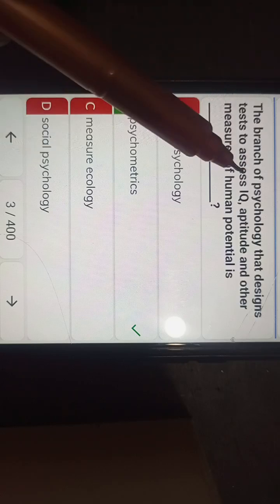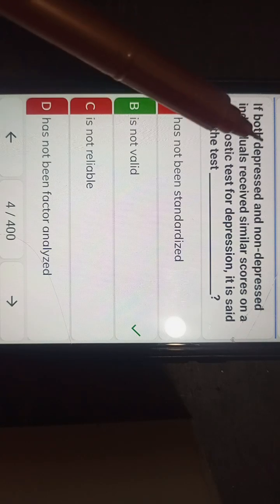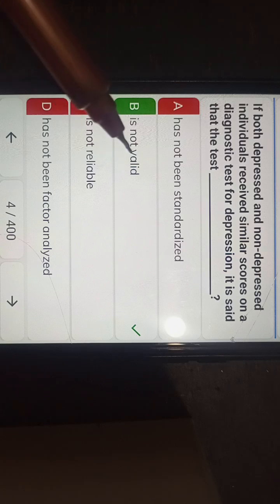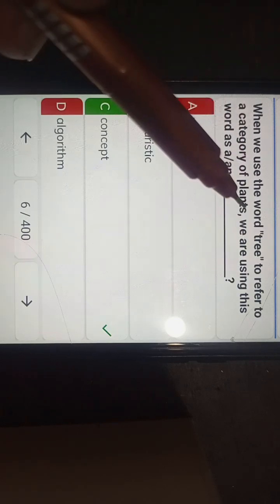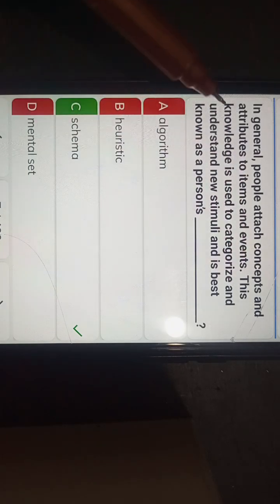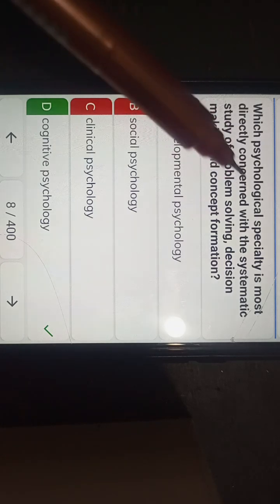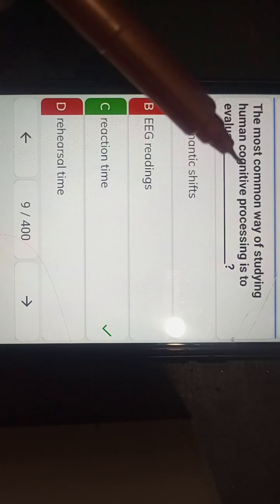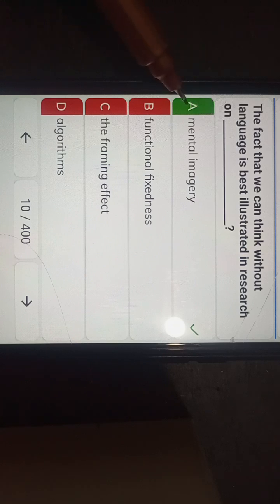#1 MCQs of psychology | Short question of psychology | Bilal Education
Mcqs of psychology ,psychology , lecture of psychology ,MCQs of psychology in English ,MCQs of psychology ,MCQs of psychology in Urdu ,MCQs of psychology in Hindi ,MCQs and MQ School ,human psychology MCQs ,development psychology MCQ ,theory of psychology MCQs ,intelligence memory MCQs and psychology psychology psychoeducation psychologyfacts psychoeducation psychologykidunia bilaleducation #